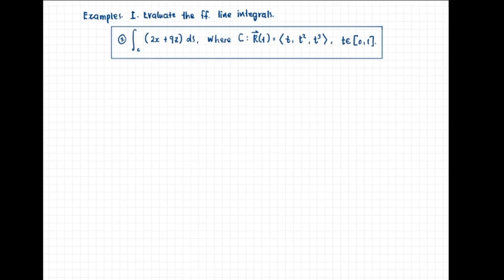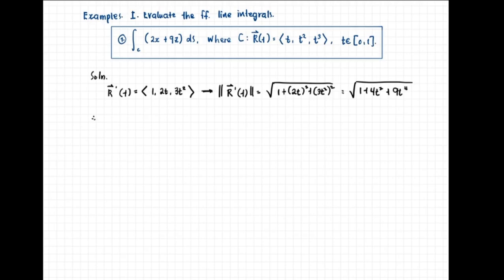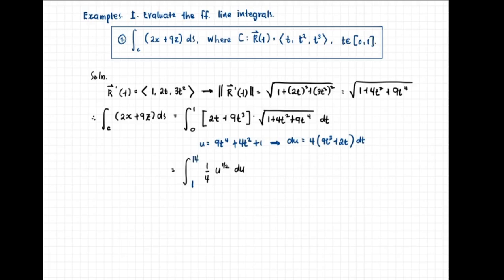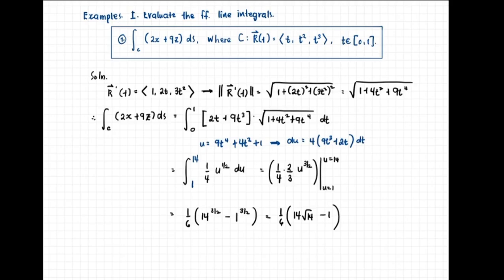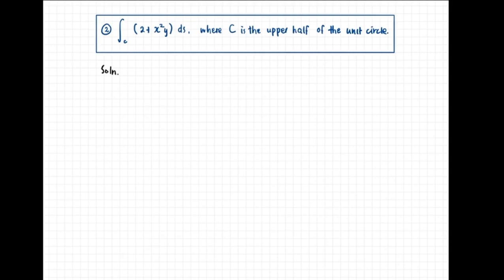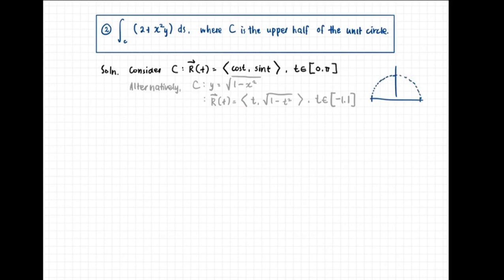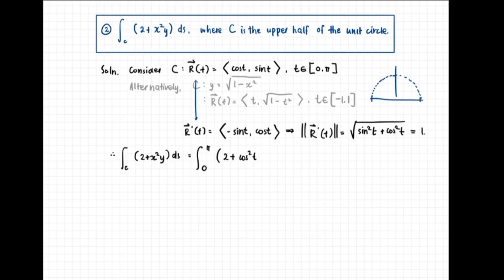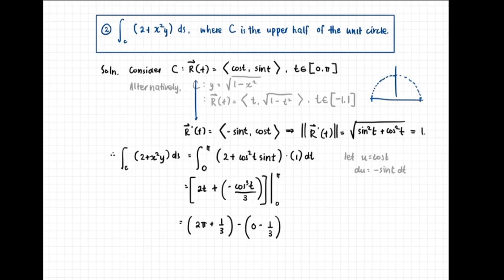[Math 23] Disc 3.7 Line Integrals of Scalar Fields (Part 2 of 4)